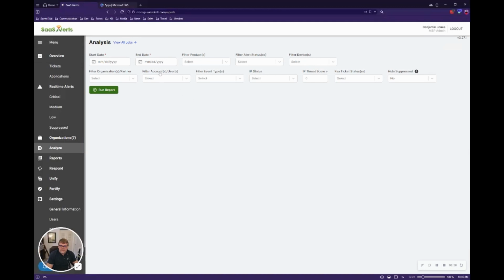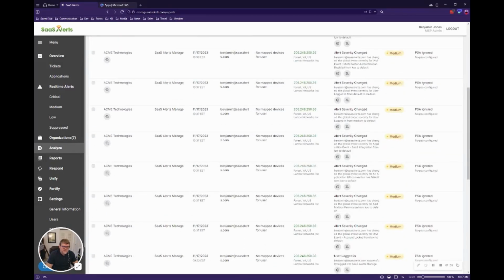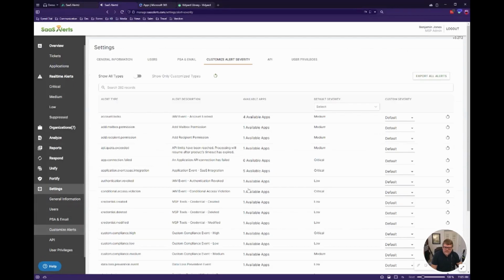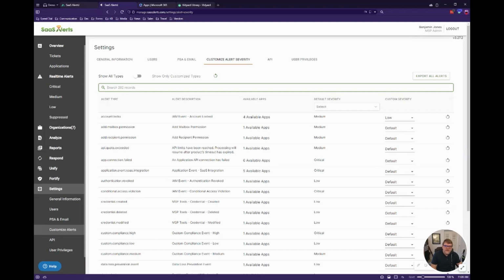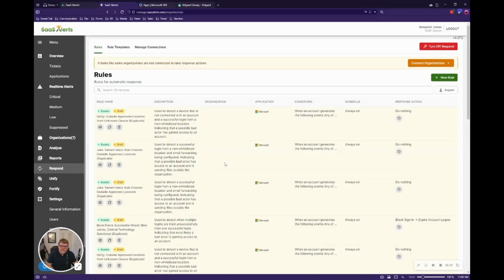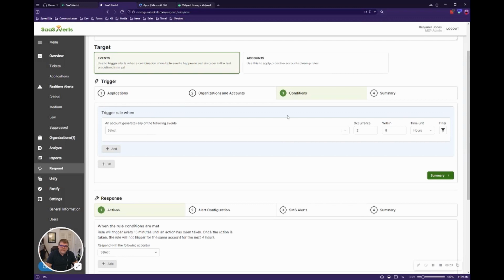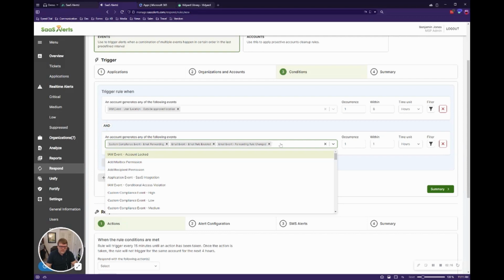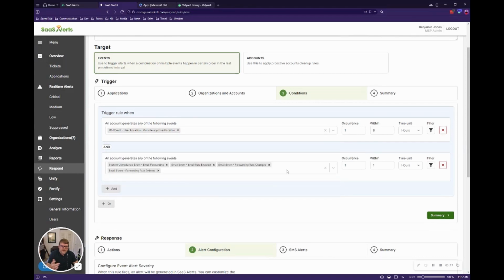Gettin' Techy with SaaS Alerts | Fine Tuning Your SaaS Alerts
SaaS Alerts is a comprehensive, robust too, but we get it — it can get noisy with so many alerts. In this edition of Gettin' Techy with SaaS Alerts, Sales Engineer Ben Jones shows MSPs how to fine tune SaaS Alerts to work more efficiently for you and cut down on the noise.

Be sure to check out Ben's other tips and tricks and Cover Your SaaS with SaaS Alerts!